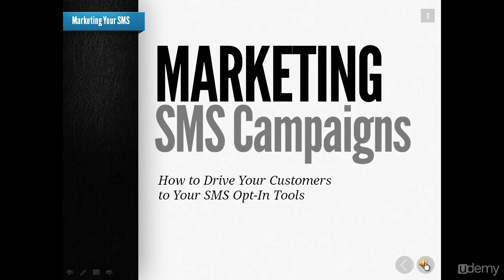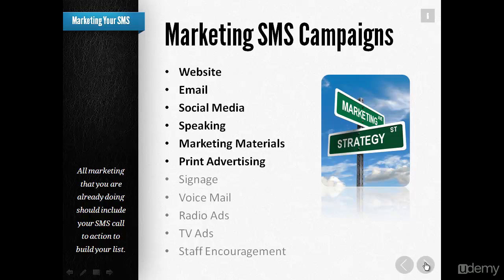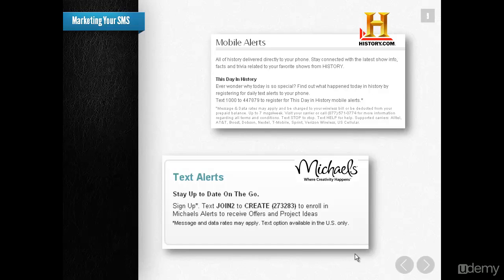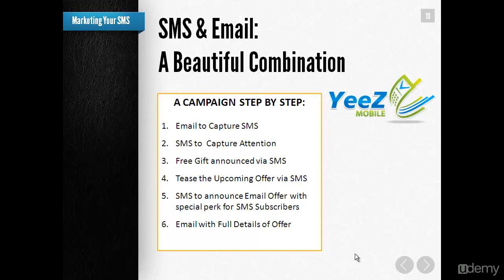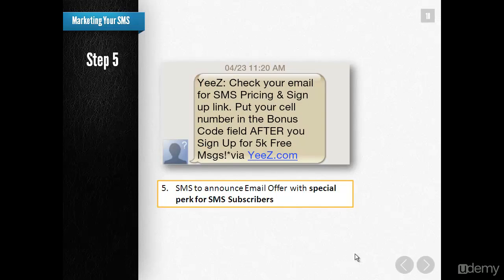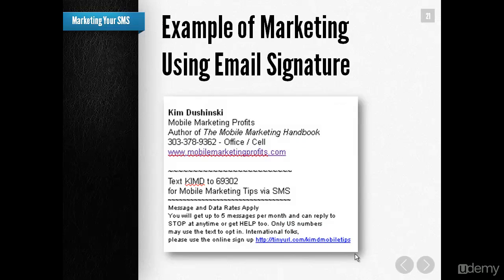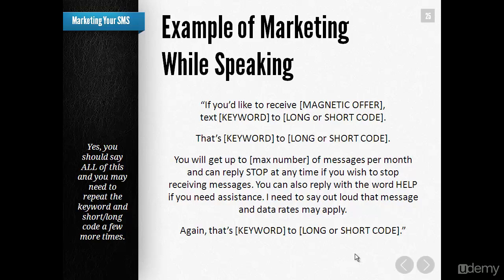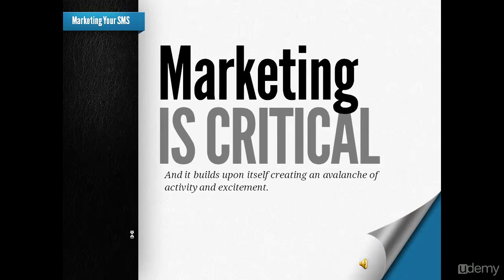003 Marketing Your SMS Campaigns